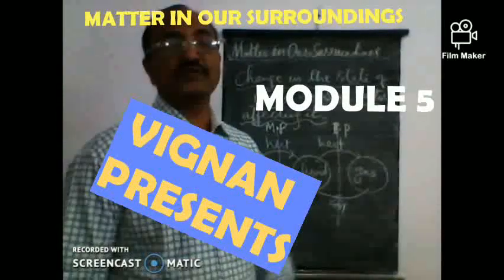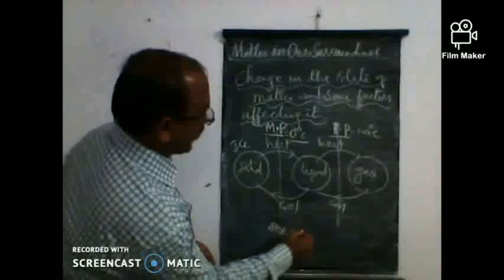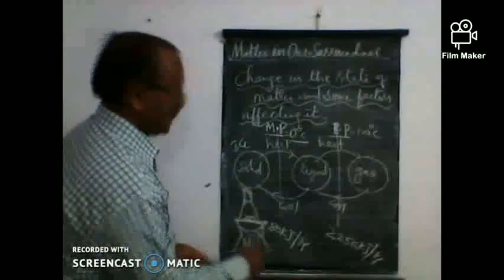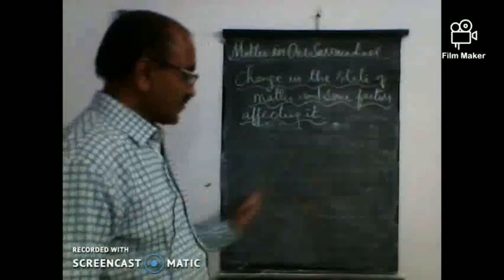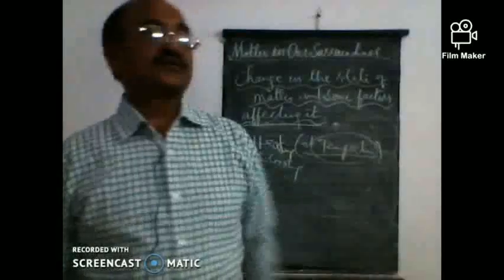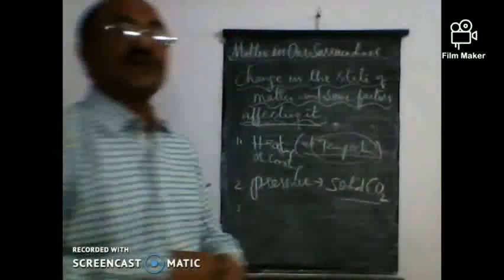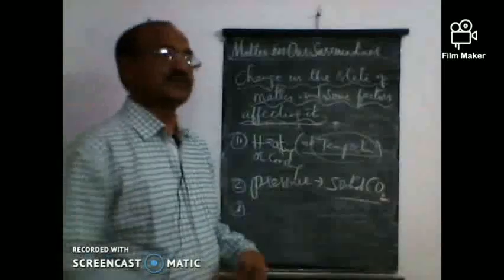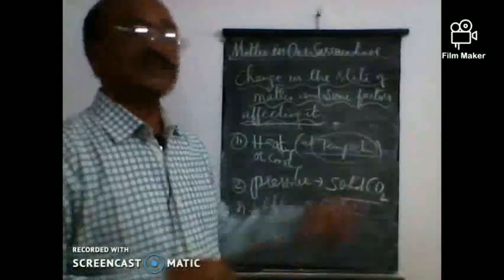9CBSE SCI CHP1 MOD5